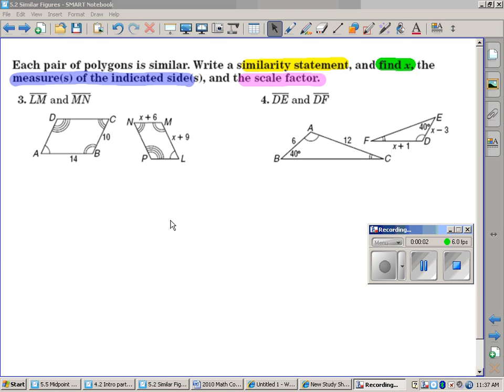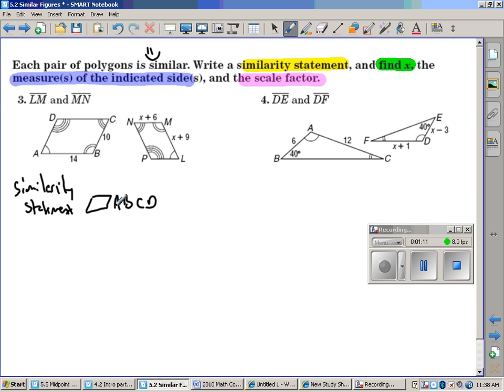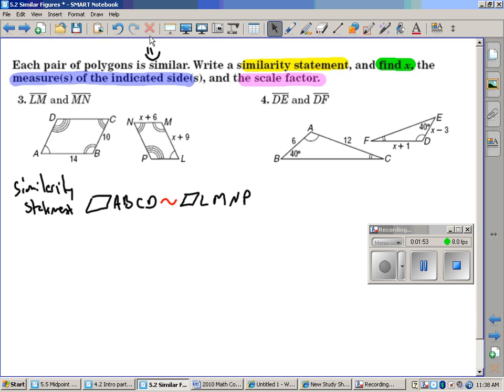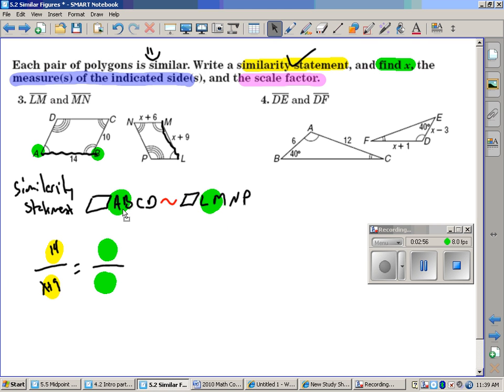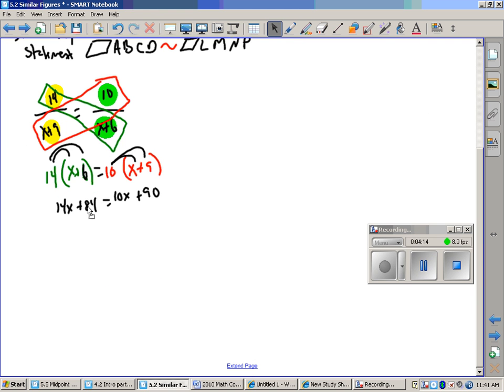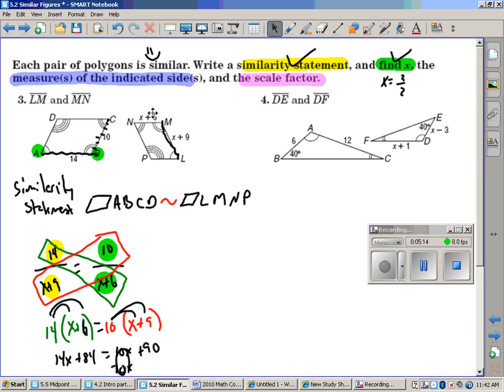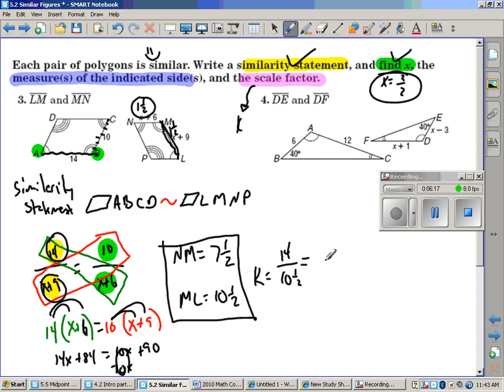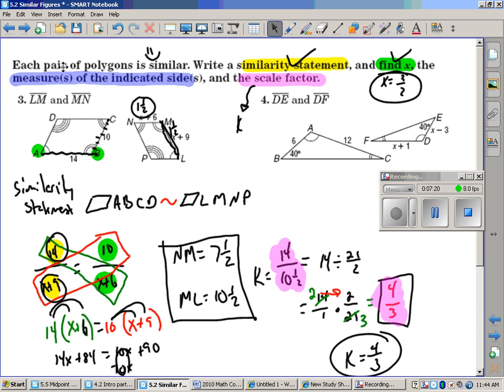Algebra & Geometry: Proportions, Similarity, & Similar Polygons